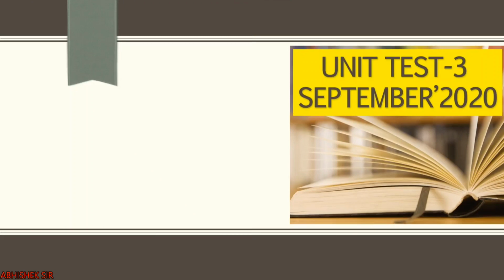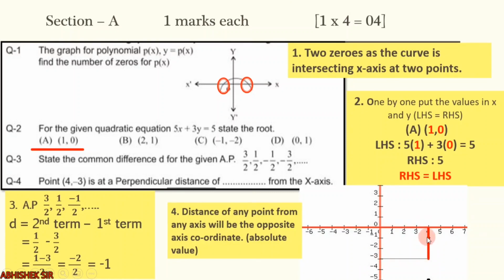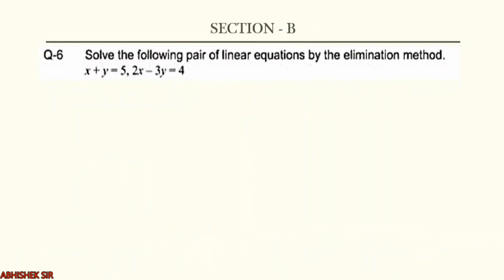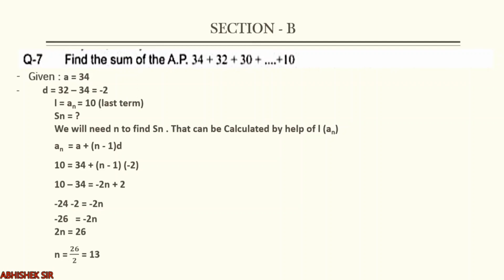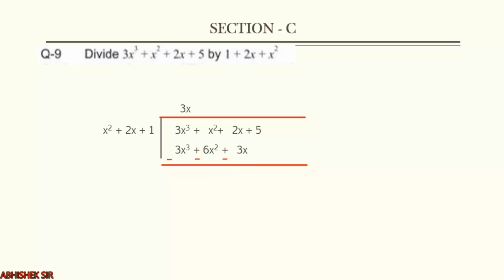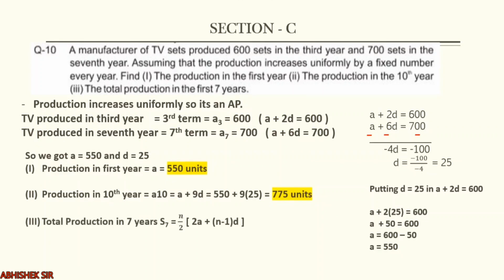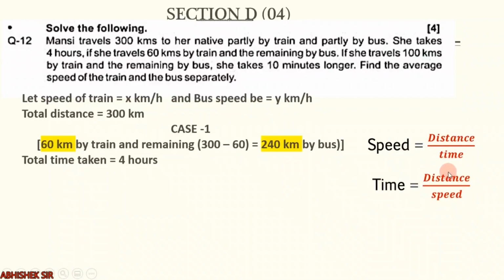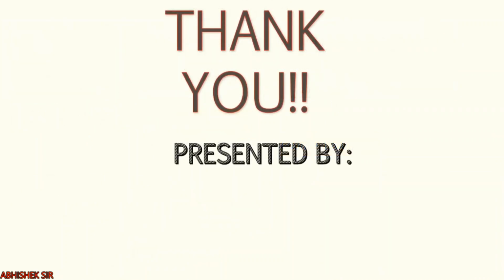GSEB Unit Test 3 Maths Class 10 September 2020 English Medium Solution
Viewers/students must watch this video only as a help .
Apologies for any mistakes or corrections.

Copyright : SHIKSHA ACADEMY BORSAD

Abhishek Sir